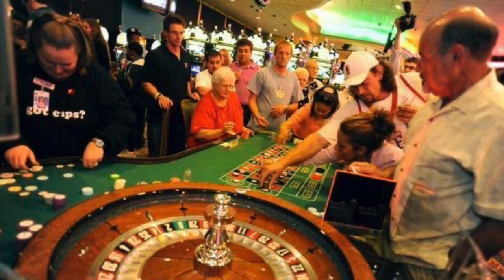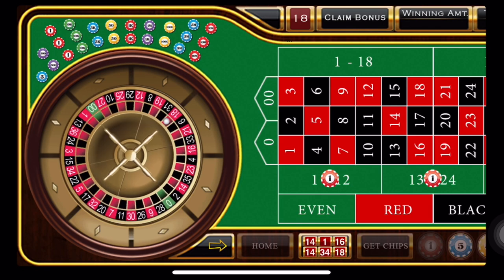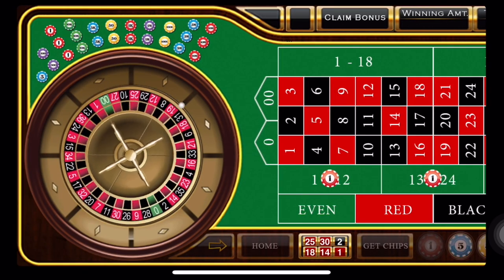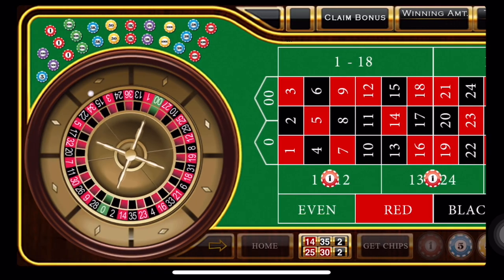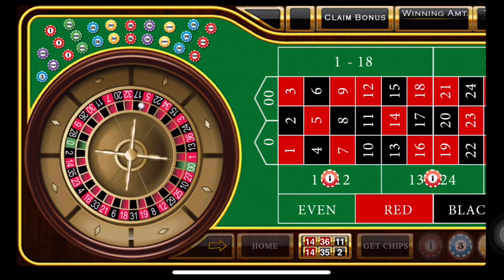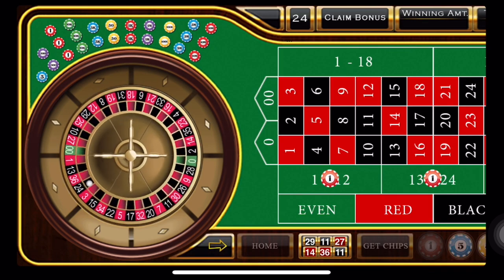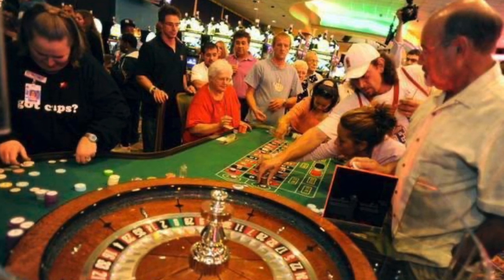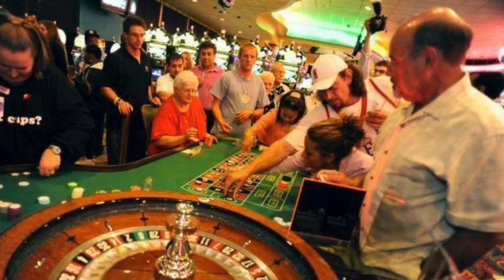Simple Winning Roulette Strategy | WIN WIN WIN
Simple Winning Roulette Strategy. Have you ever felt intimidated about walking up to a crowded roulette table. Yea, me too. This system will help you ease into it. You bet 2 units on first 12 and two units on second 12 and then one unit on double street of 25-30. If you win keep spinning. If you lose,  double your bets. Once you win, lower your bets to original bet.

 Please note, during your use of this YouTube channel, that online and casino gambling is an entertainment vehicle, and that it carries with it a certain degree of financial risk. Players should be aware of this risk, and govern themselves accordingly. All users of MAKESHIFT SHOWS Channel should exercise responsibility when playing in casinos or on online casinos; MAKESHIFT SHOWS has undertaken to inform all those interested in online gaming about the dangers of excess that could potentially result from such an activity. There is nothing contained herein that constitutes a guarantee of winning, nor is there an intention to induce anyone into violating any local, state or national laws. Recognizing that the laws and regulations involving online gaming are different everywhere, readers are advised to check with the laws that exist within their own jurisdiction to ascertain the legality of the activities which are covered.
MAKESHIFT SHOWS YouTube Channel is intended as an educational guide for those who are interested in the pastime of online and Casino gaming. Any information posted within this channel is accurate to the best of our knowledge. All measures are taken to ensure that such information is accurate and up-to-date, but please take note that some of it may become outdated and/or may be subject to change at any time.
MAKESHIFT SHOWS maintains no responsibility for the loss of money in which the subscriber or watcher incurs while using demonstrated GAMBLING systems. MAKESHIFT SHOWS is strictly a demonstration channel and is not liable for money’s lost while playing CHANNEL STRATEGIES AND SYSTEMS.

Welcome to MAKESHIFT SHOWS pYouTube Channel. WE SPECIALIZE in helping you win more money than ever. We have Roulette, Baccarat, Poker, Black Jack and More.

Have you ever wanted to make money playing roulette? Today’s your lucky day. We deliver the best roulette strategy ever.